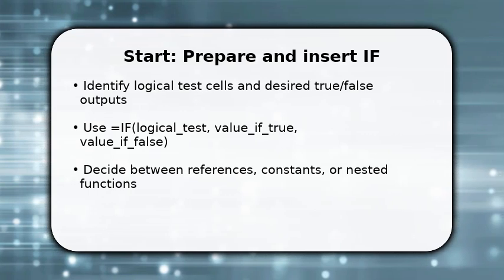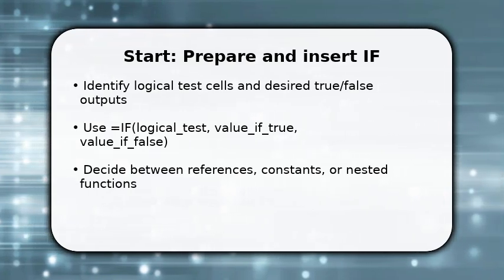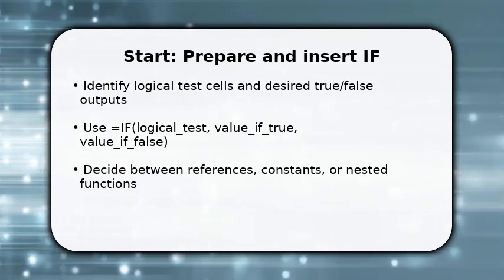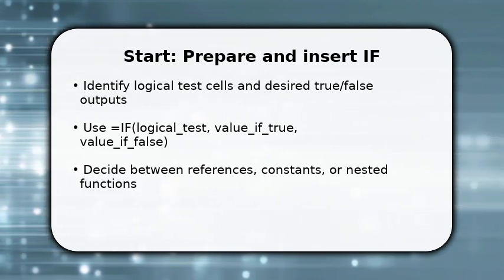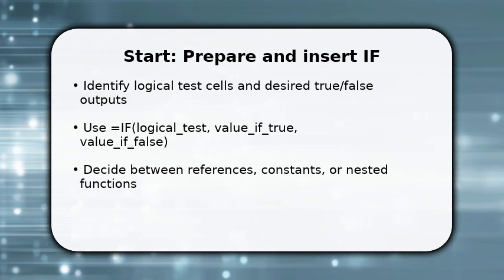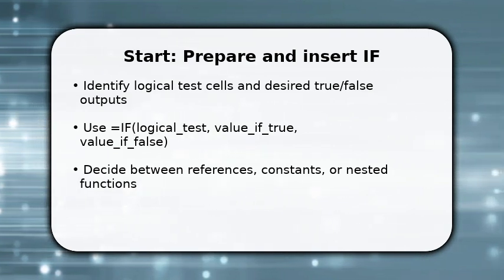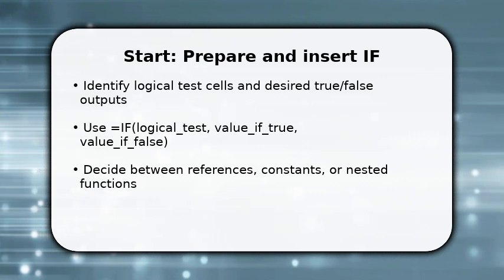How to Use Excel If Function - Full Guide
Dive into the world of Excel and master the IF function, a powerful tool for decision-making in spreadsheets. This comprehensive guide covers everything from basic syntax to advanced applications like nested conditions and error handling.

Excel, IF Function Guide, Spreadsheet Decision Making, Nested Conditions Excel, Error Handling IF